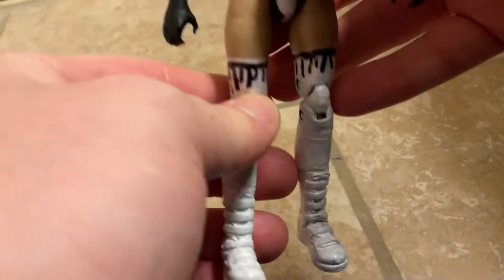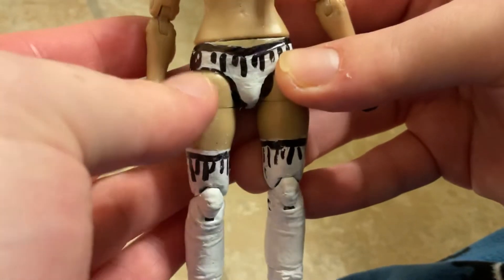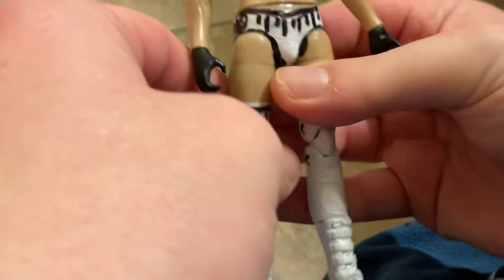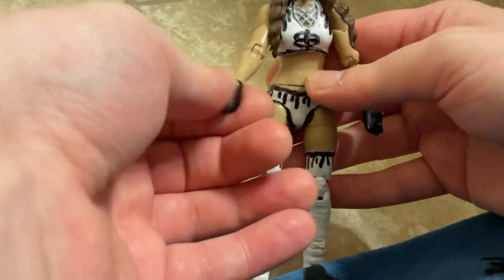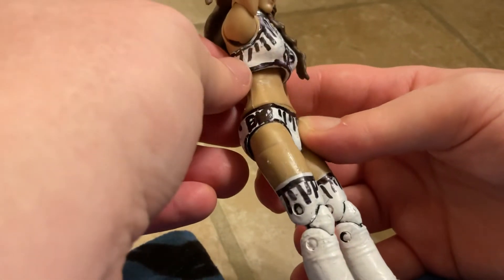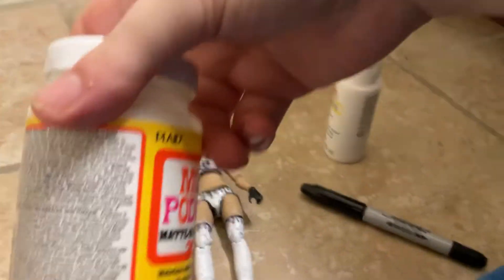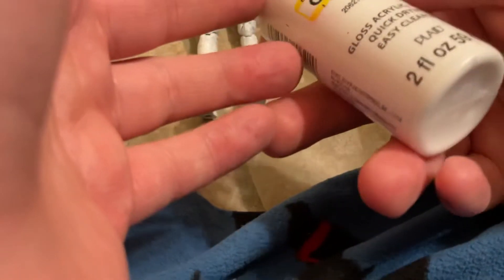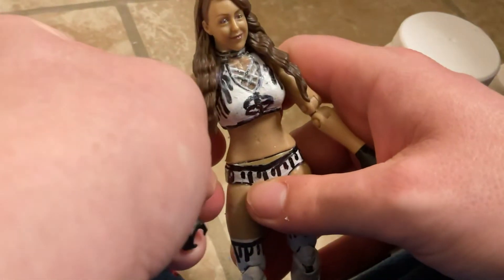AEW 3-16-22 CUSTOM CAGE MATCH DR BRITT BAKER FIGURE REVIEW FIGURE I MADE FIGURE REVIEW